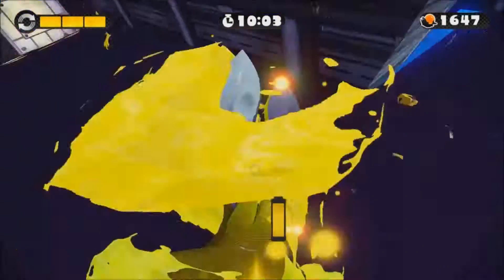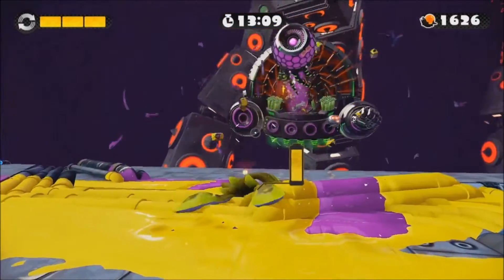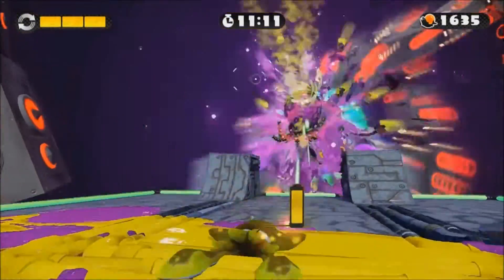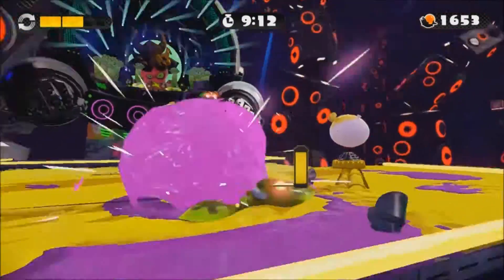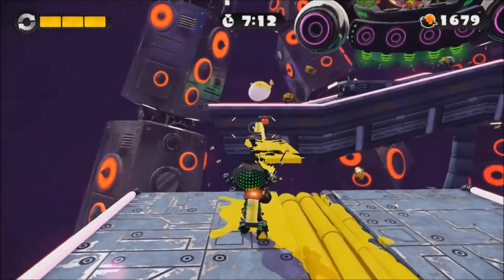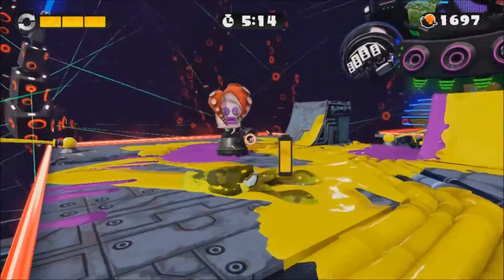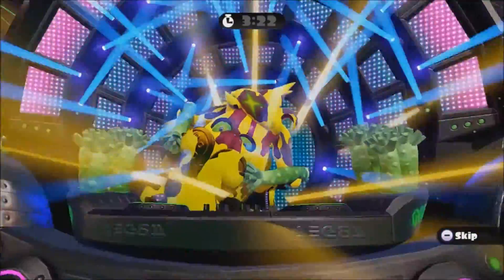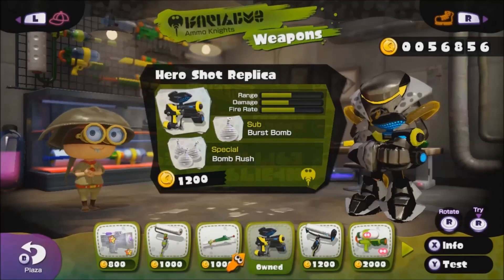SPLATOON- Squid Amiibo Challenges! {FINAL BOSS FOR BLUEPRINTS}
Welcome to another Herbie Plays! Today I'll be playing Splatoon using the Squid Amiibo. I've finished all the challenges so I just have to finish the final boss to get the blueprints for a new weapons or armor. Will I kill it or be killed? Watch the video to find out! And as always, thanks for the support, everyone!